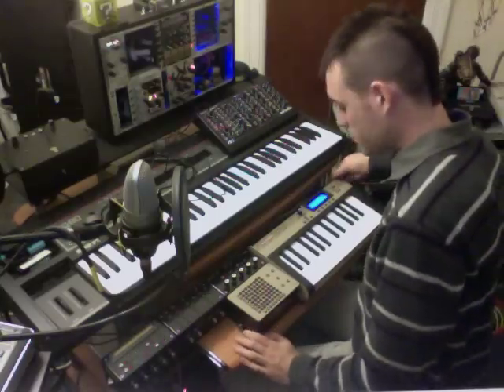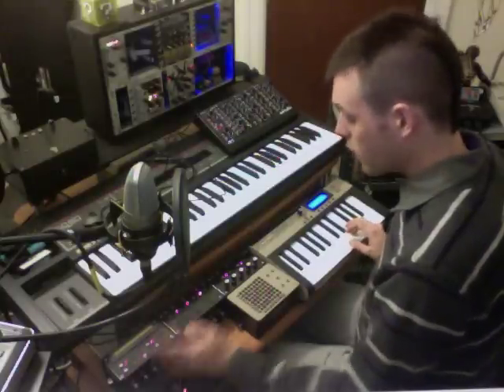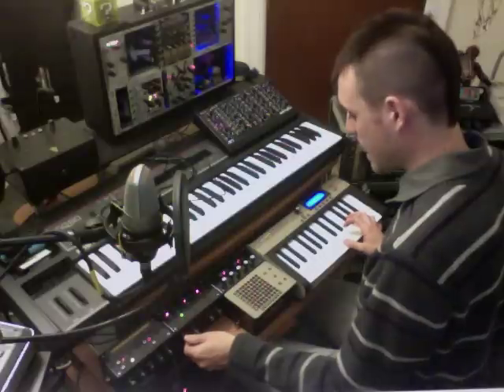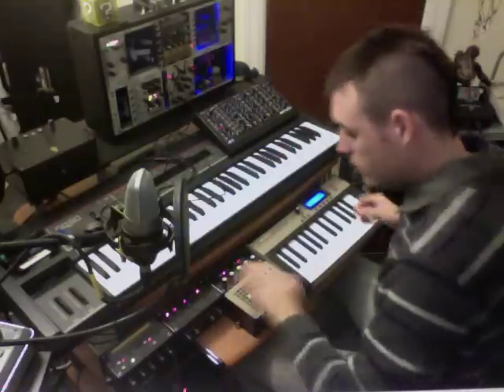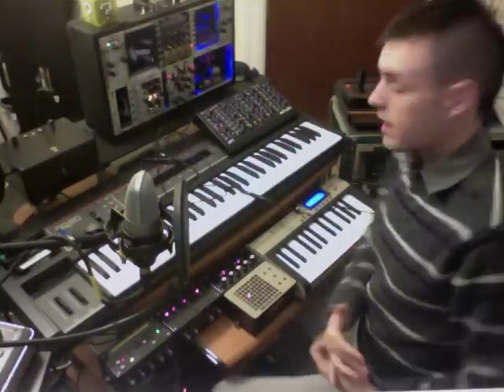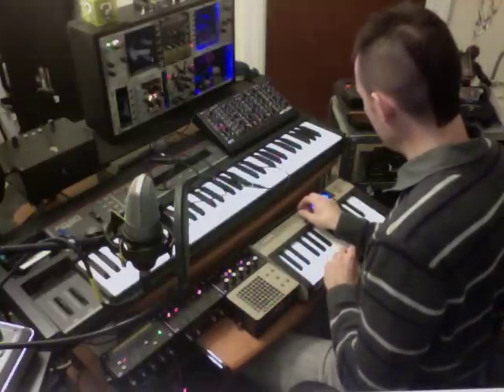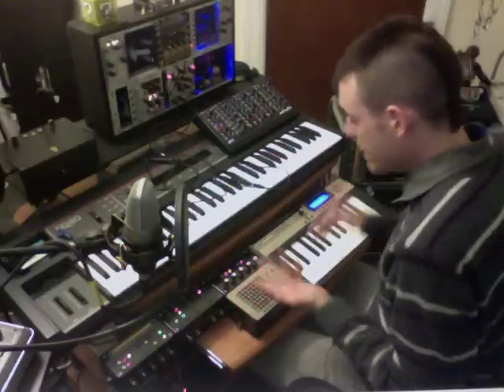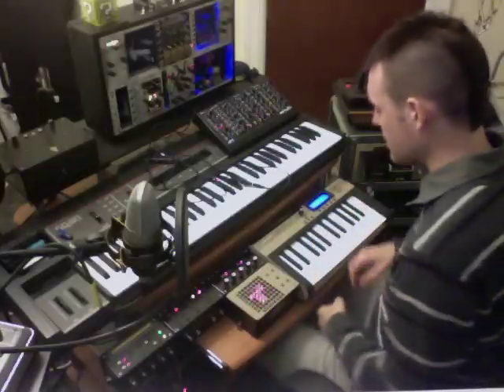Giana 64: Midibox SID Kills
Let me show you my custom MIDIbox SID.  to learn about building your own!